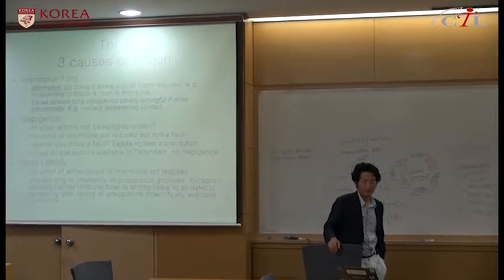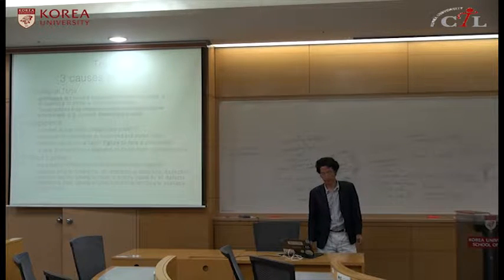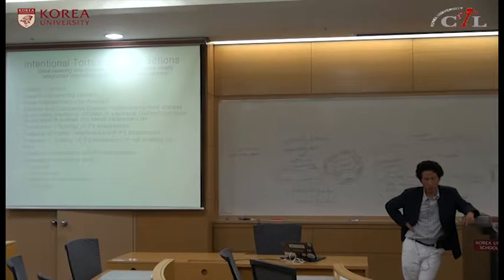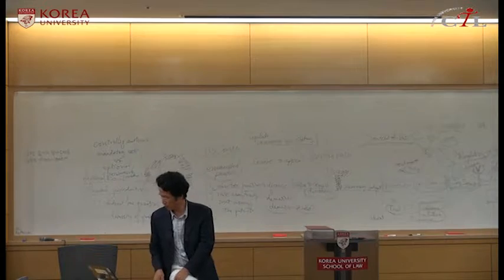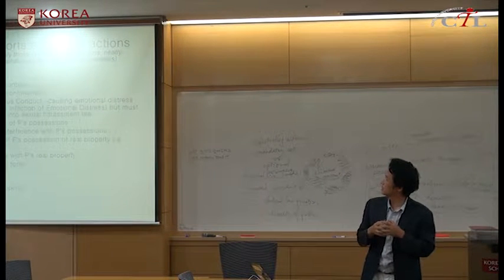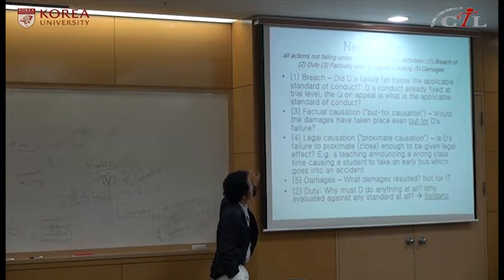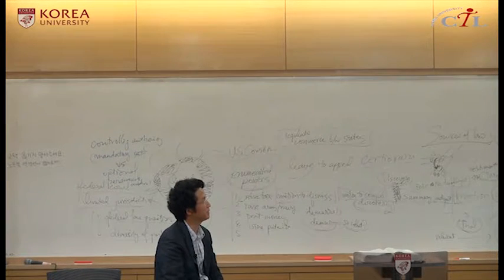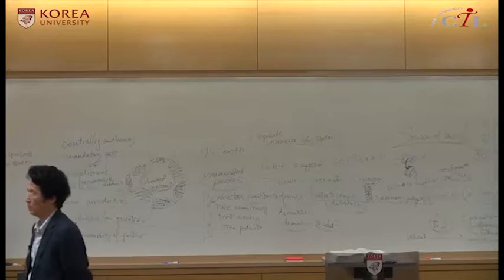[KUOCW]박경신_미국법입문(2강)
Learn through lectures basic concepts and terms necessary for studying American law in the areas of Civil Procedure, Contracts, Torts and Constitutional Law.